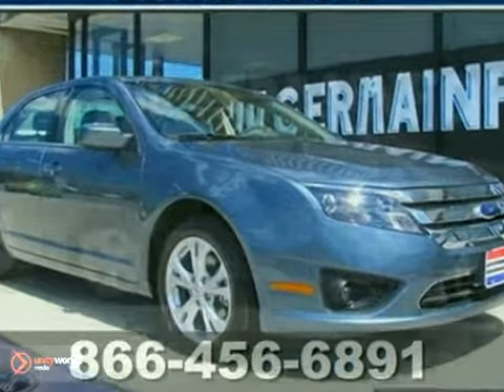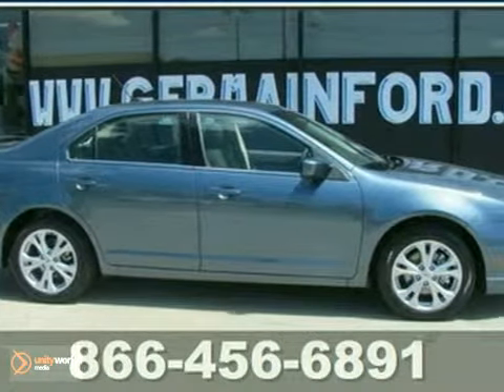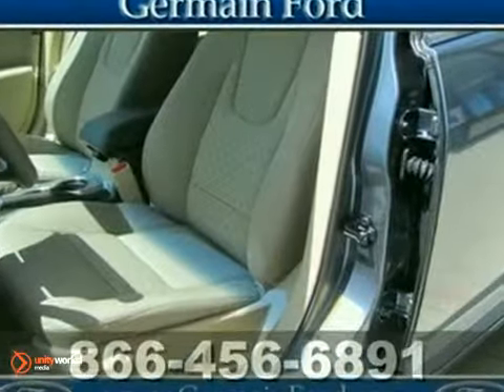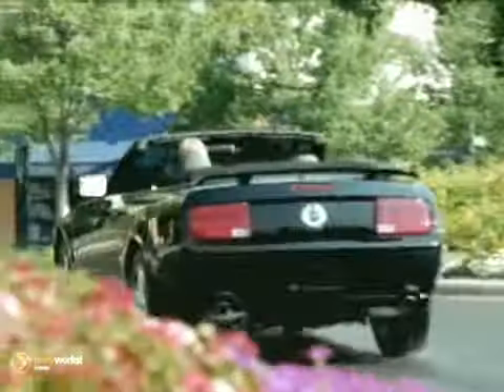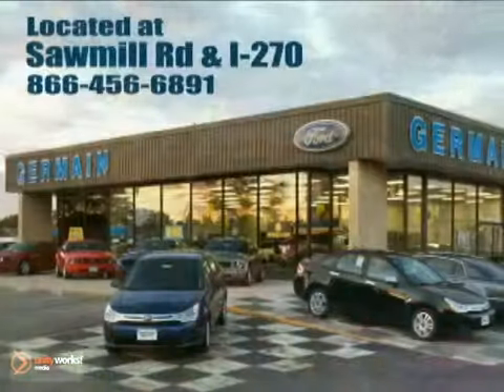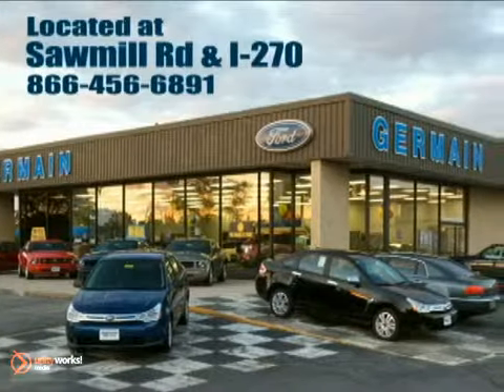2012 Ford Fusion R142969 in Columbus OH , OH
SOLD - If you are looking for real value on a great new car, Germain Ford invites you to come in and test drive this 2012 Ford Fusion, stock# R142969. Come take a look at this 2012 Ford Fusion today.